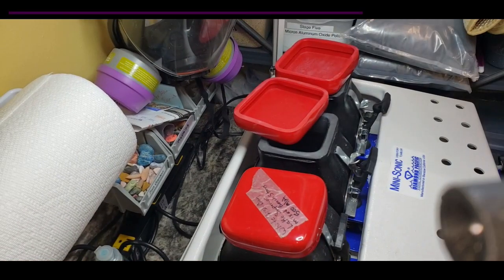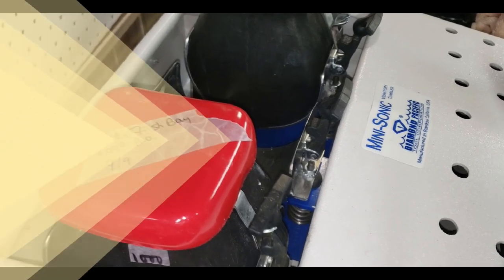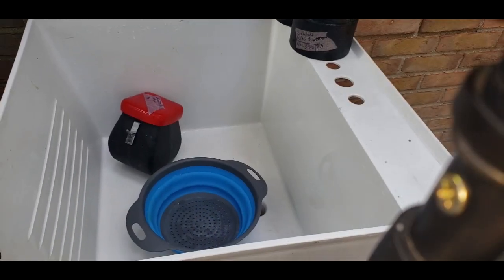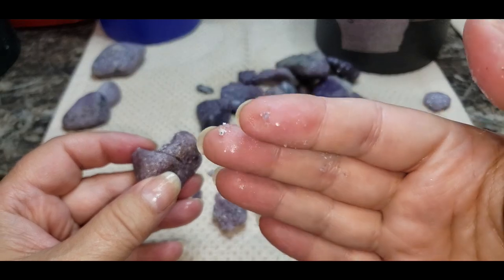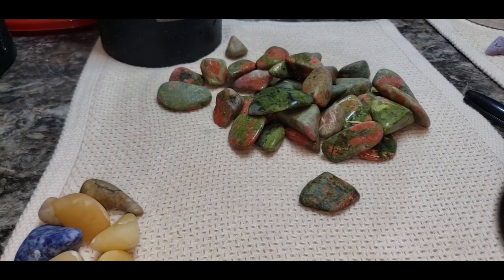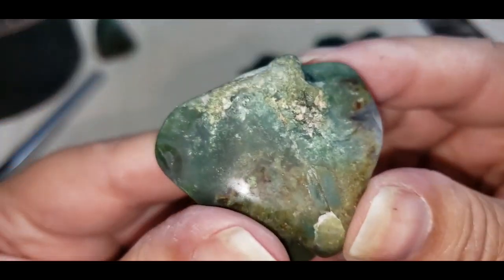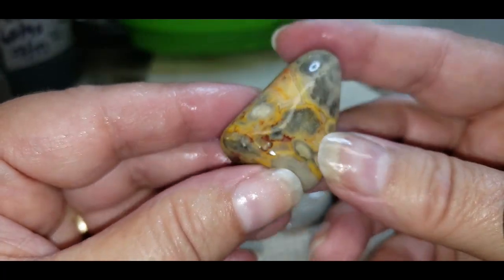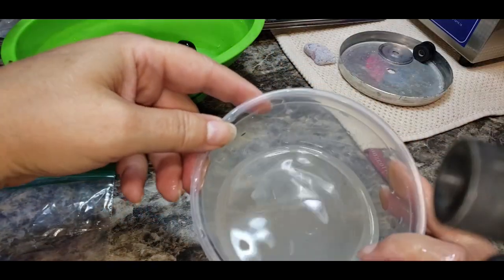Rock Tumbling 2024 Week 9 Crystal Wellness Studio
Welcome to Crystal Wellness Studio's RockTumbling Adventures for 2024! This is Week 9 for this year. This video features the many tumbles we're running.

This is part of a NEW year-long video journal project to document the real-life struggles and triumphs of rock tumbling. Join me while I show you every step involved in taking a rough stone all the way through to a beautifully polished work of nature's art. A new video will drop each week.

All products in these videos were purchased by me and are not sponsored in any way. Meaning all opinions are my own.

If you have any questions along the way, pop them in the comments below and I'll try my best to answer them. If you want to see a particular stone tumbled, let me know and I'll see where it is in the lineup.

Chapters
00:00:00 Intro
00:00:15 Vibratory Barrel Checks
00:00:20 White Fish Bay Beach Stones
00:11:18 Barrel Washouts
00:23:54 Barrel Inspections
00:24:0 White Fish Bay Lake Superior-MI Stones
00:27:10 Sodalite
00:31:46 Lepidolite
00:44:51 Unakite
00:51:55 Green Jasper
01:00:16 Black Onyx
01:08:46 Green Tree Moss Agate
01:10:01 Que Sera Jasper (Window Rhyolite)
01:15:10 Picture Jasper (Moving to Medium)
01:15:52 White Fish Bay Lake Superior-MI Stones in Polish
01:16:21 Ultrasonic Cleaner Experiment!